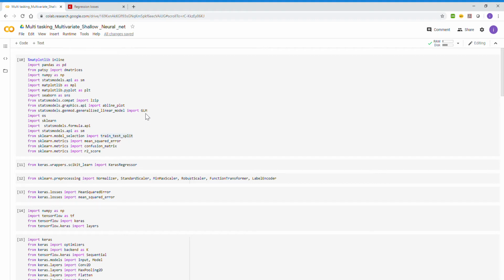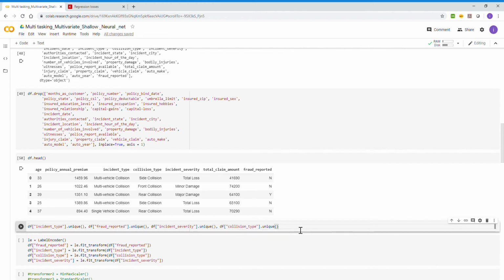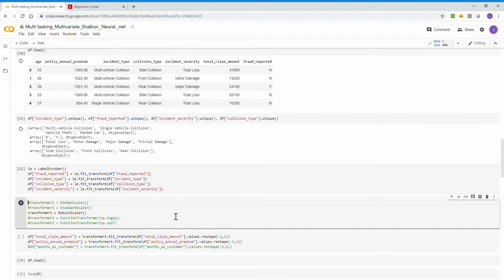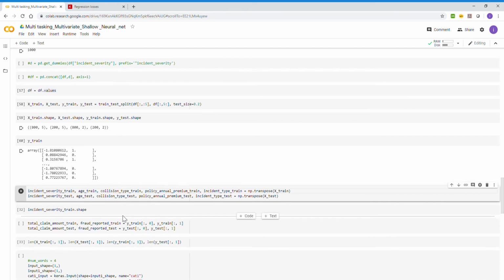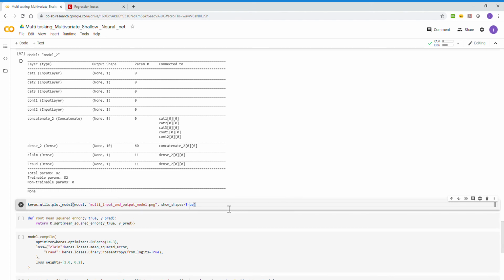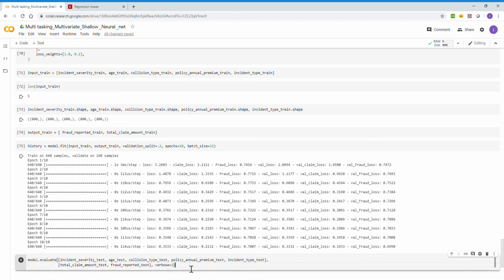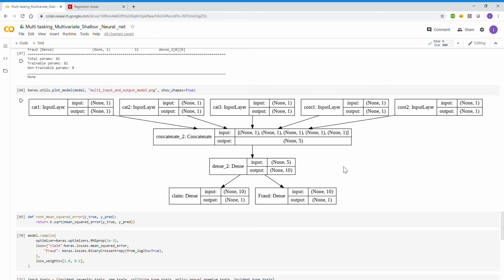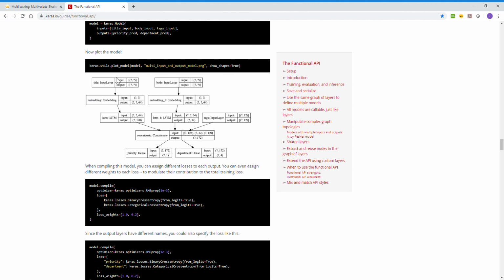Multi tasking Multivariate Shallow Neuralnet